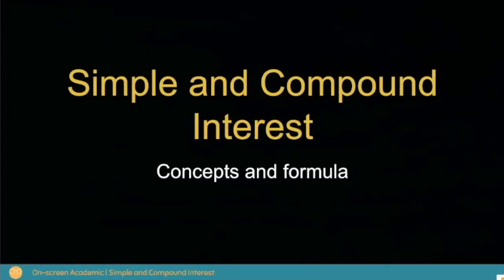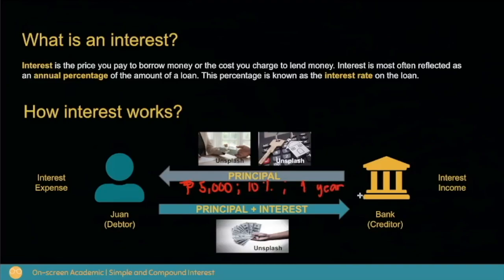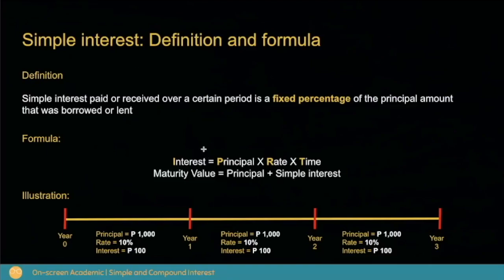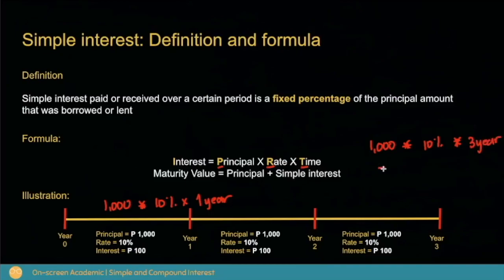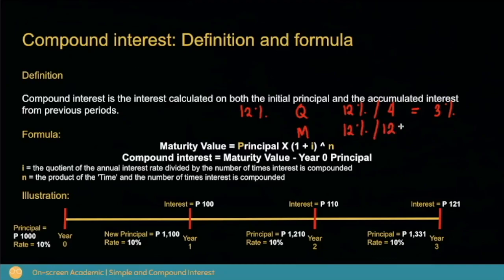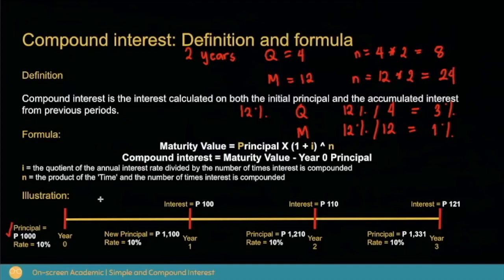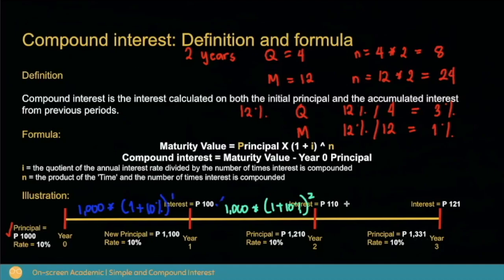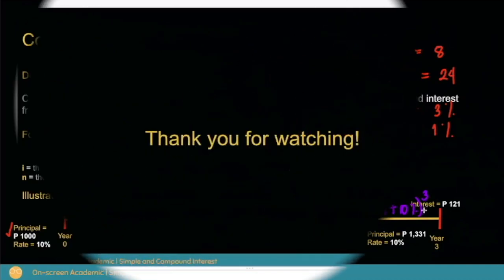Simple and Compound Interest Explained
References:
Investopedia

Certified Public Accountant

All information provided by us is for general informational purposes only.

All information is provided in good faith. However, we make no representation of any kind, express or implied, regarding the accuracy, reliability, or completeness of any information provided by the videos on our YouTube channel.